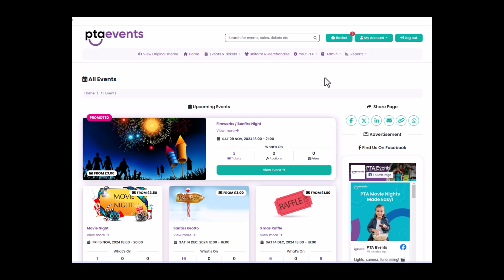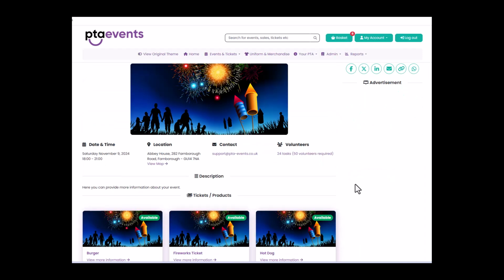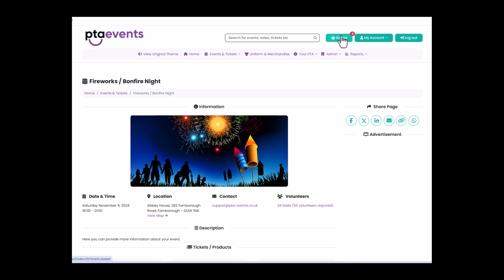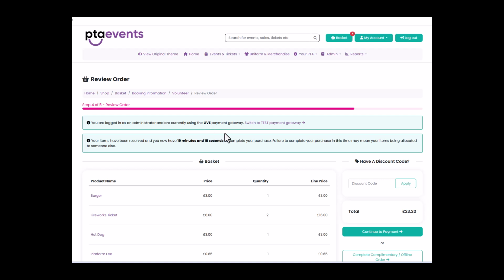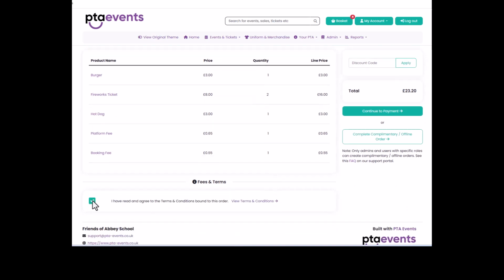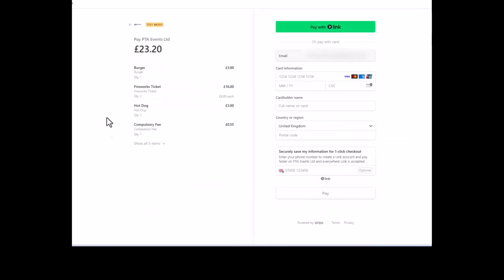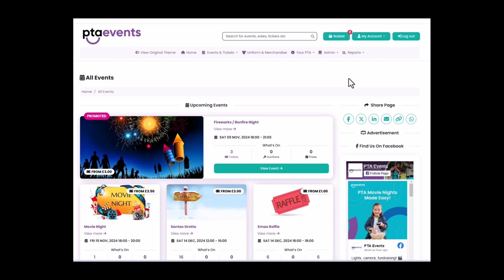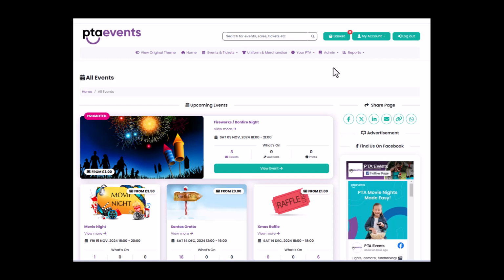PTA Events Tutorials: Can I place a test order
Learn how to place a test order on your PTA Events website